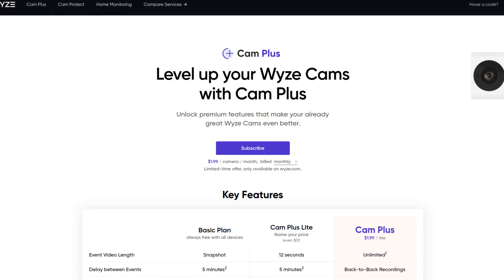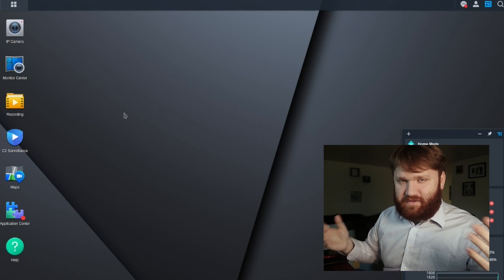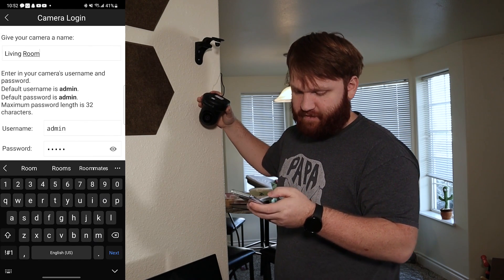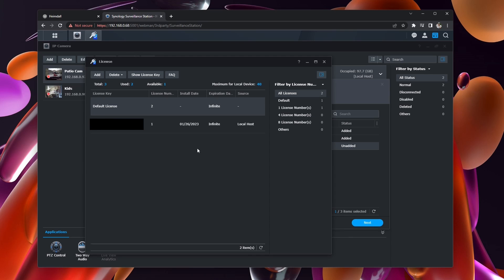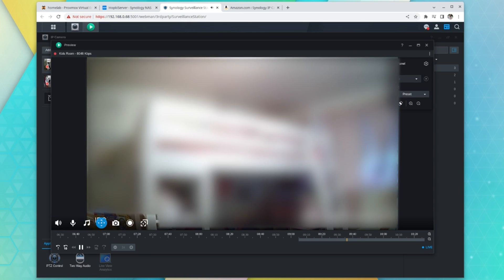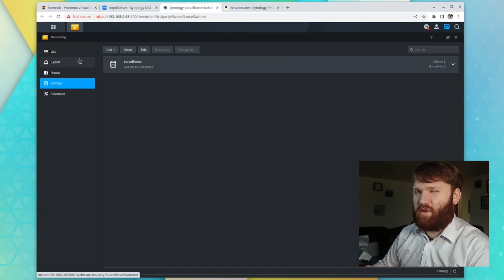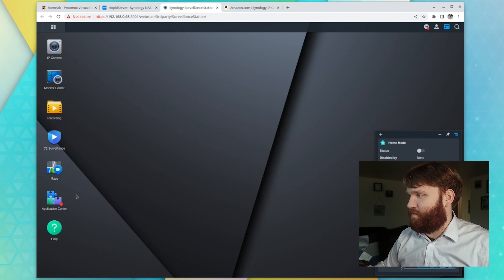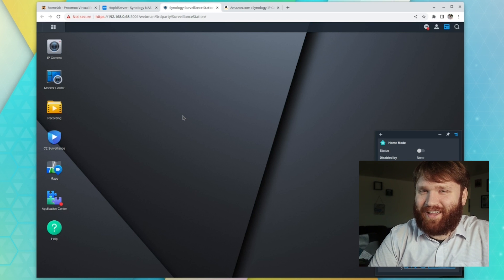Synology Surveillance Station is AWESOME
Surveillance Station is a IP camera software available on most Synology NAS products. I recently set up some cameras and so far I love what it has to offer. All the camera controls you expect, tracking, events, and a ton more.

Synology Diskstation
Amcrest Camera
Surveillance Station Licenses

00:00 - DITCHING Wyze
03:36 - Amcrest IP Camera
02:00 - Licenses
03:30 - Amcrest Wifi Setup
04:40 - Surveillance Station Camera Setup
06:57 - Surveillance Station Overview
10:50 - Application Center